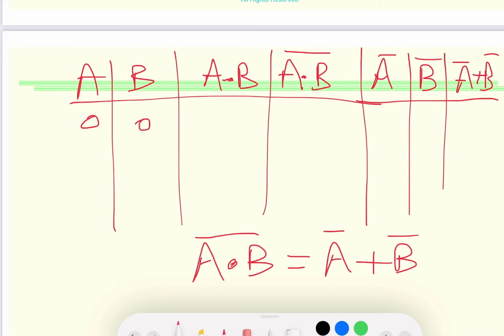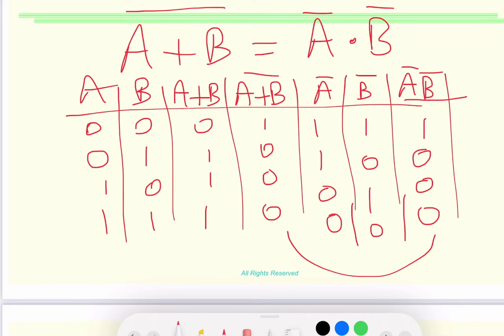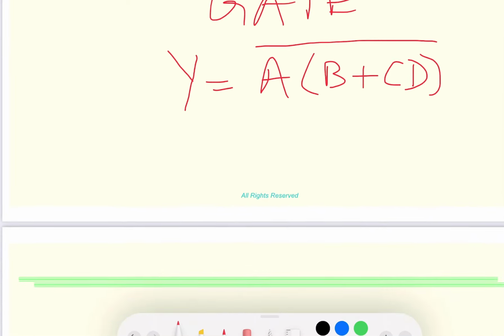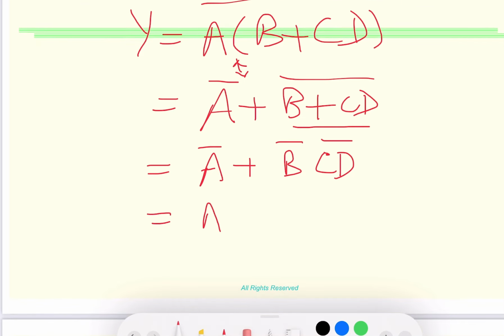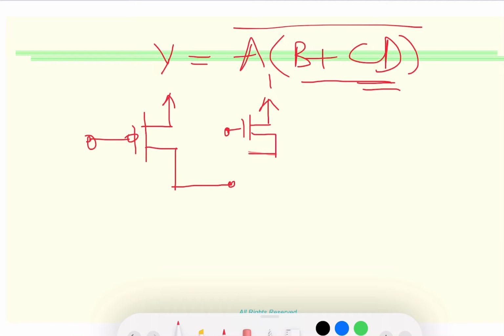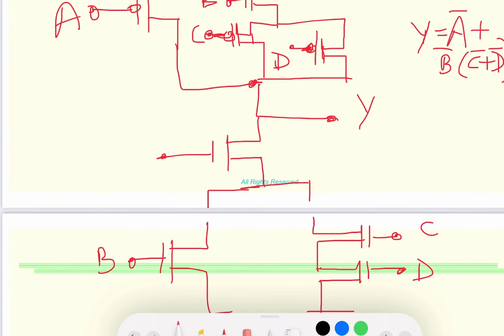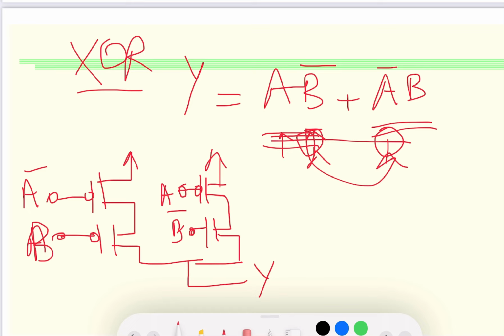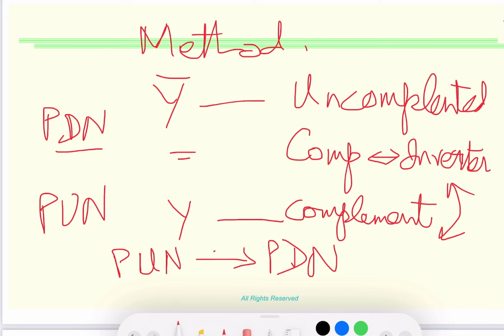Lect-20 - Electronics - CMOS Digital Logic Circuits - CMPE3403